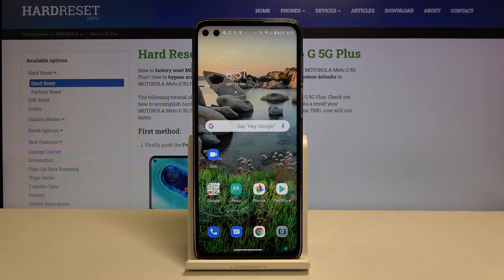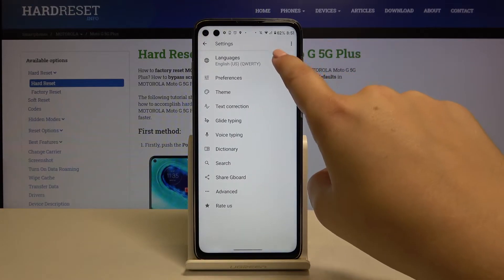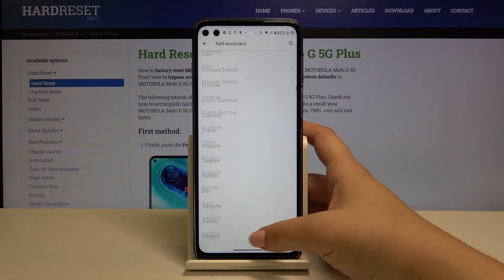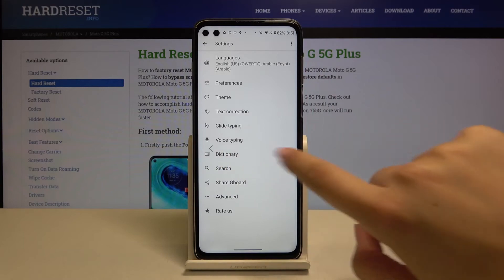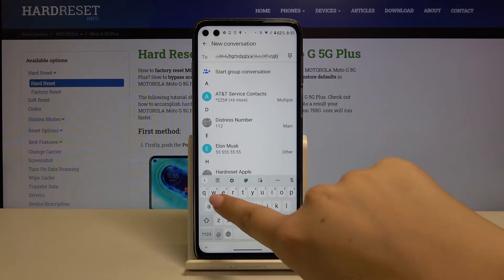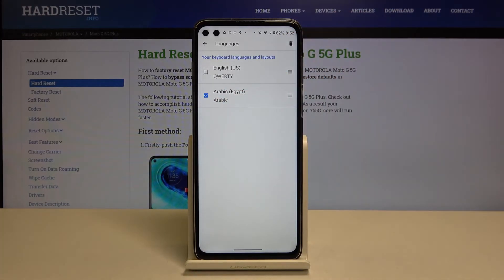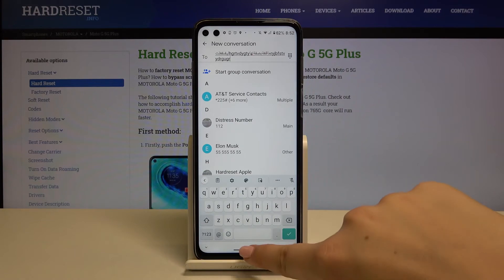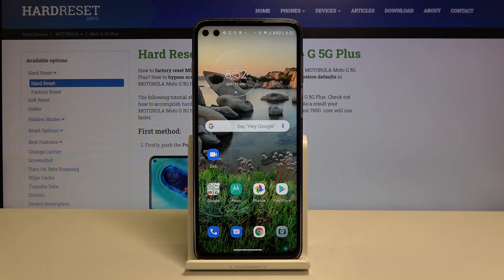How to Change Keyboard Language in Motorola Moto G 5G Plus- Add Language to keyboard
Settings up the proper Language of the Keyboard lets you use helpful typing options and in genal makes typing easier! Today our expert would like to show you how to successfully get into proper Keyboard Settings and help you add the language of your choosing! So, don't wait, follow all steps and Set-Up Keyboard Language on Motorola Moto G 5G Plus in a matter of minutes. Let's begin!

How to change keyboard language on MOTOROLA MOTO G 5G PLUS? How to get access to keyboard language options on MOTOROLA MOTO G 5G PLUS? How to choose a preferable keyboard language MOTOROLA MOTO G 5G PLUS?  How to set up keyboard language on MOTOROLA MOTO G 5G PLUS?